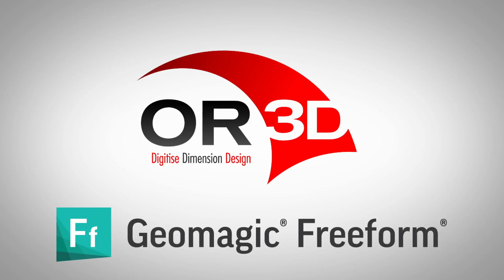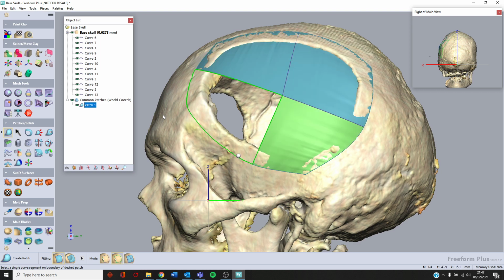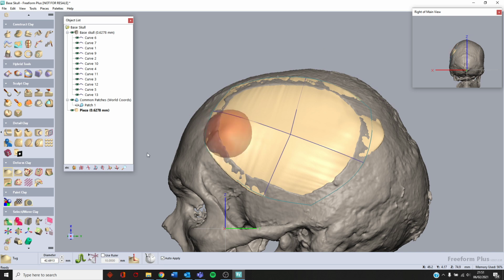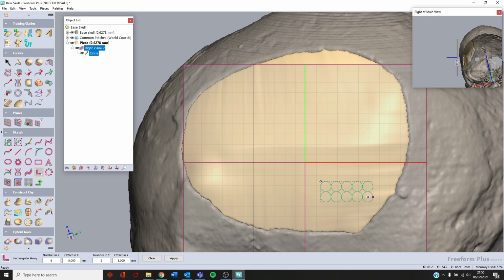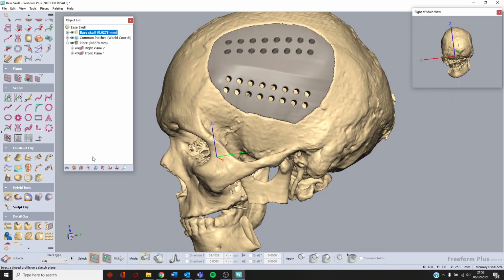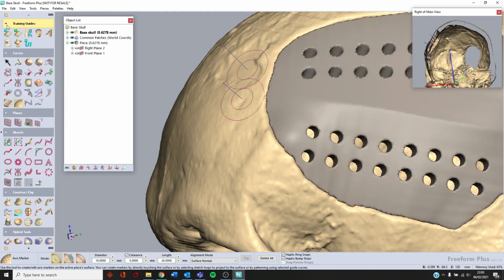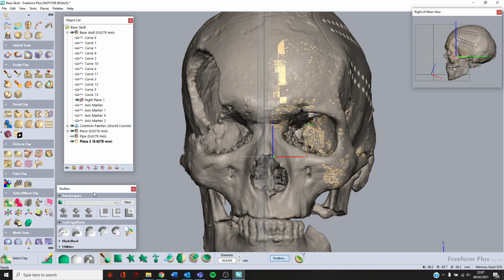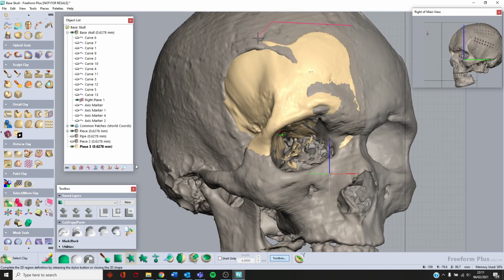OR3D Geomagic Freeform Demo Part 2